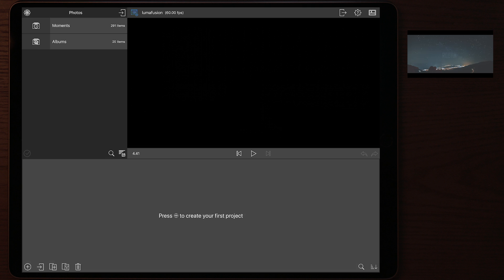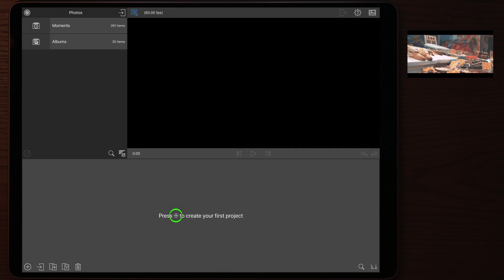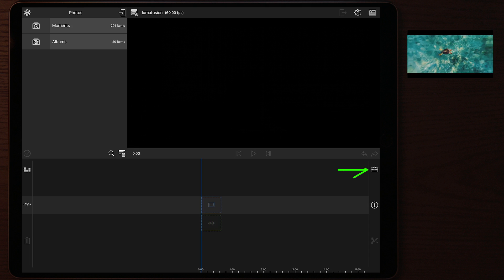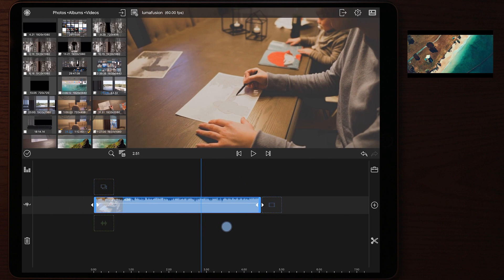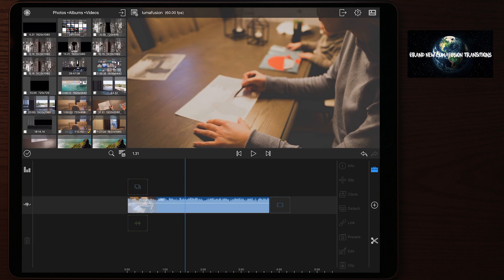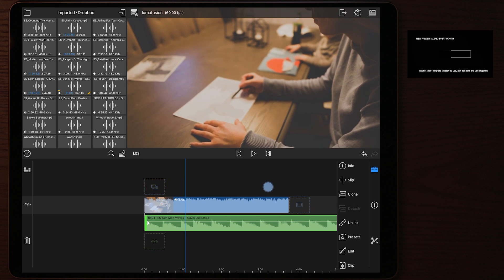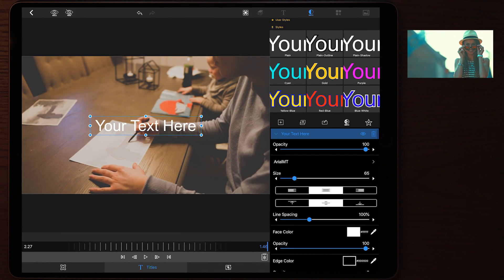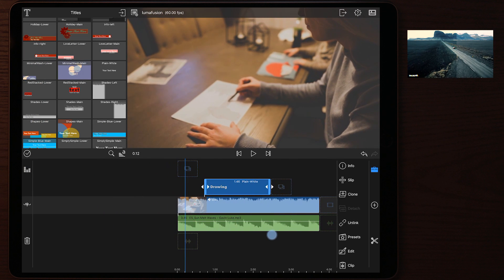LumaFusion Tutorial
Lumafusion Basics. Learn Lumafusion in 15 minutes

2019’s most packed transition pack ever! 500+ Transitions, Effects,Sfx, overlays and more. 2019 Special with brand new transitions, sound effects, travel sounds, overlays, glitches and shakes and a lot more.

MONTHLY UPDATES!
5-30 new presets added each month for a whole YEAR ending December 2019.
-Effects
-transitions
-templates to use with cropping
-soundpacks
-4K & Slowmotion capable stock video footage
And more..

1. and make a $39 USD donation with the text "2019RE"
2. Once the donation is made you will receive a mail with access to the 2019RE pack on google drive. (Please allow up to 6hrs for the access mail to be sent)
3. Once you’ve downloaded the transitions you’re good to go
4. Explanation can be found in my tutorials on how to download and apply

get active.

Dji mavic
Dji spark
RYZE TELLO
Mavic air
Mavic pro
Spark rtf
RobHK Vlogs
Vlogger
Vlog
Filmmaker
Traveler
Traveler
Travel
Videography
Sony a6300